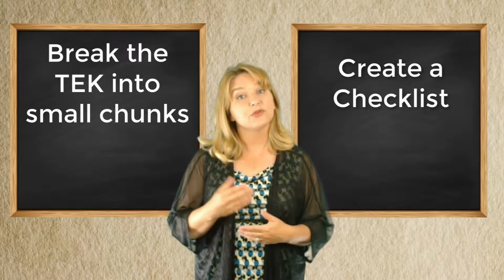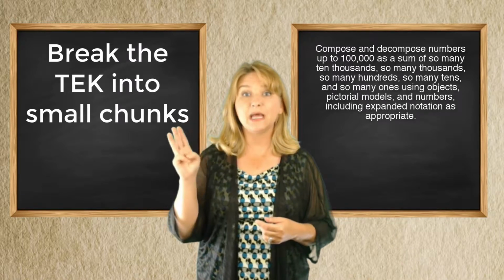Guided Math Small Group Instruction